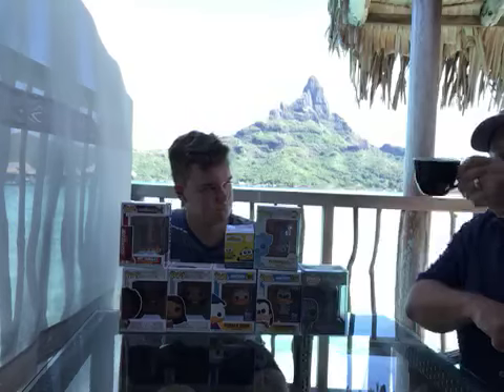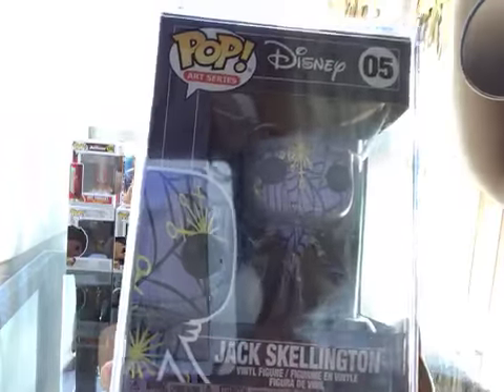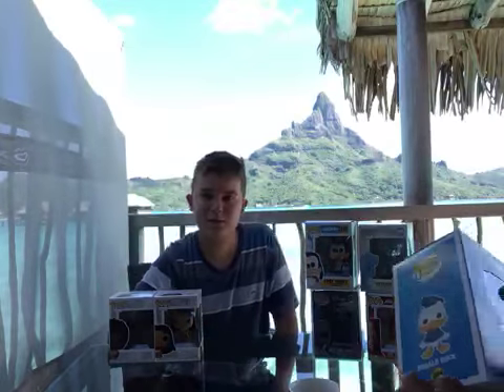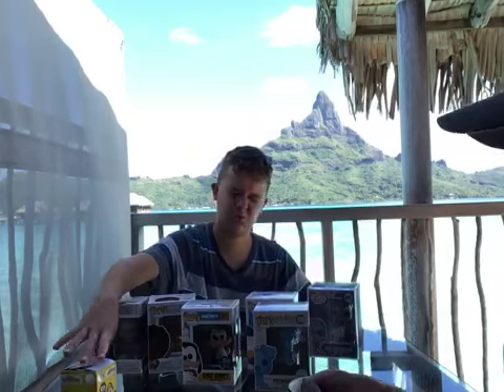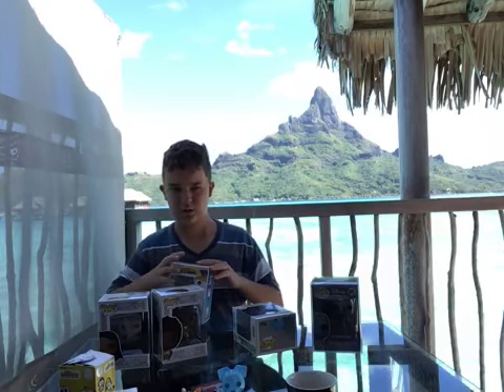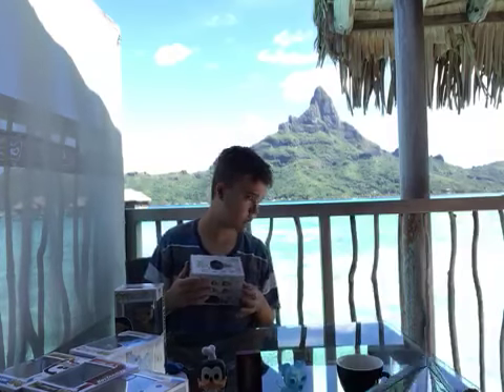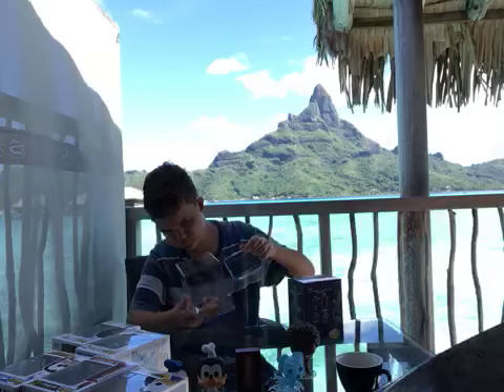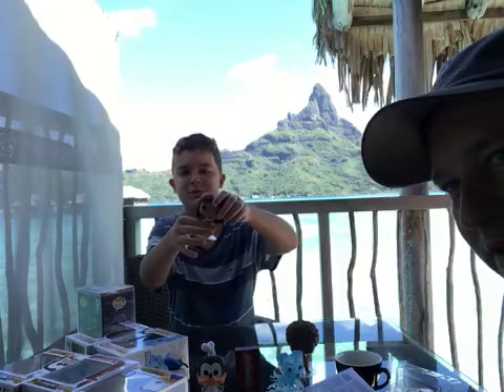John-N-Dad Show Bora Bora 2